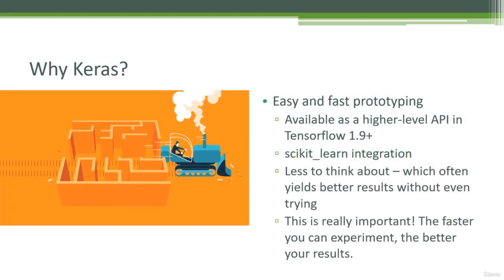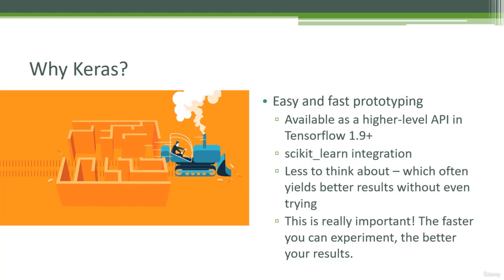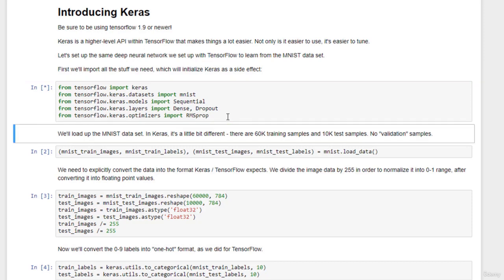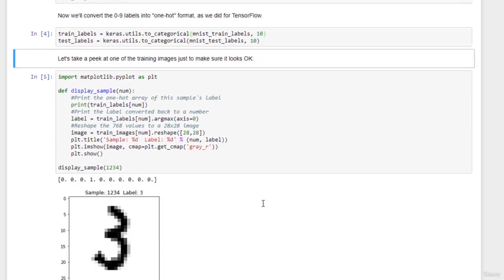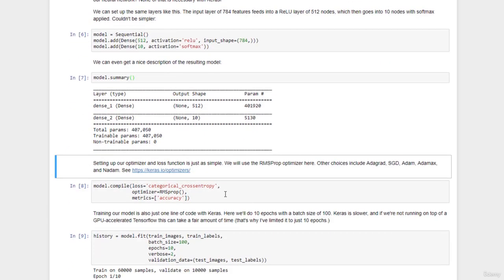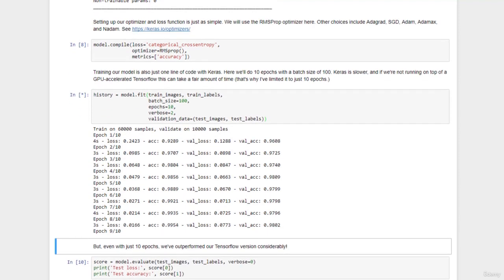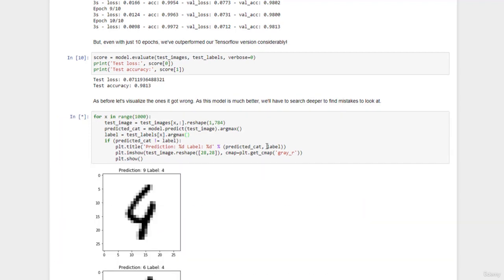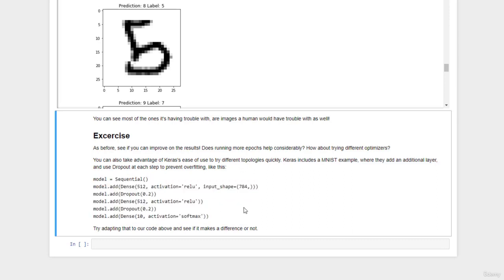91. Introducing Keras